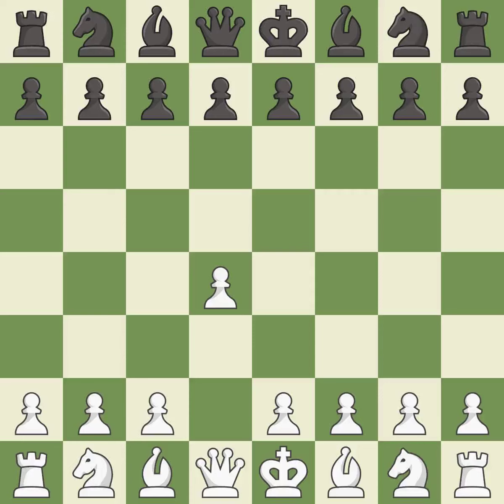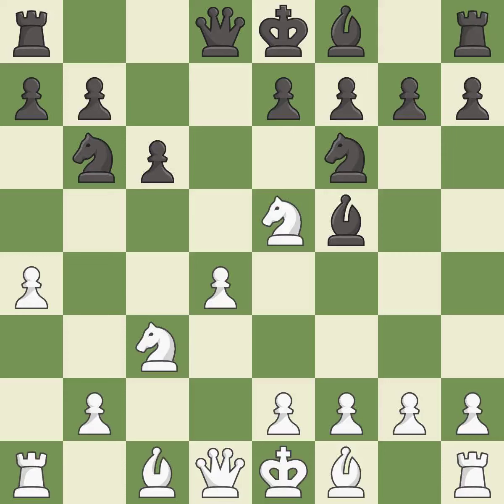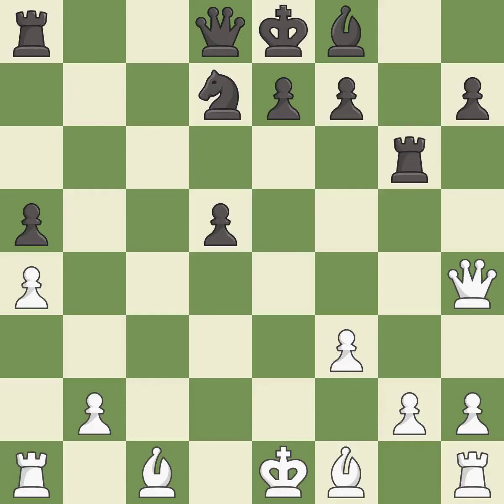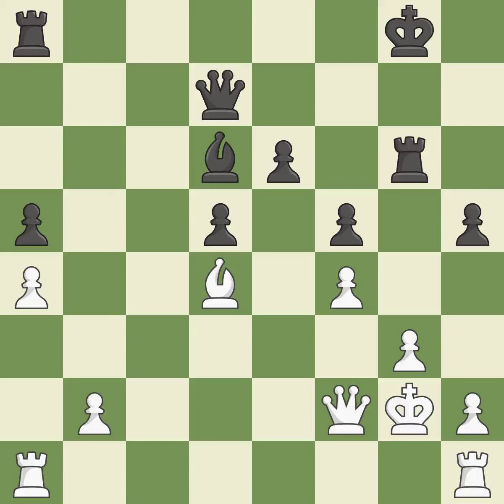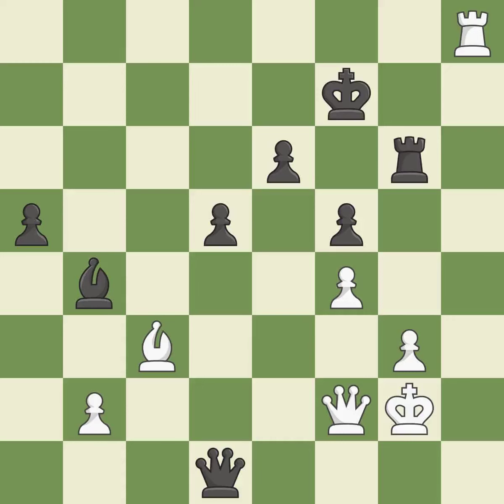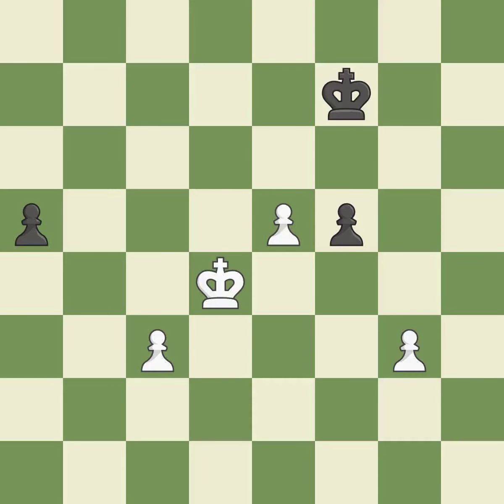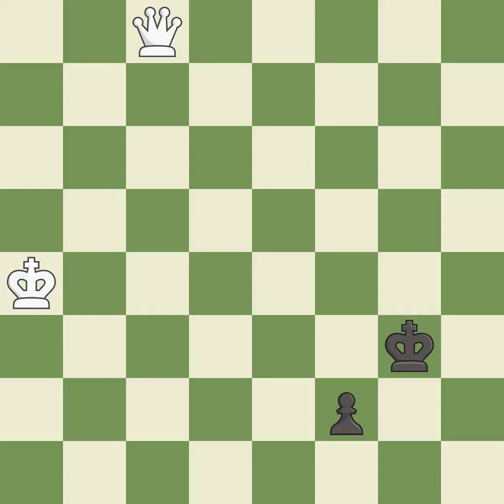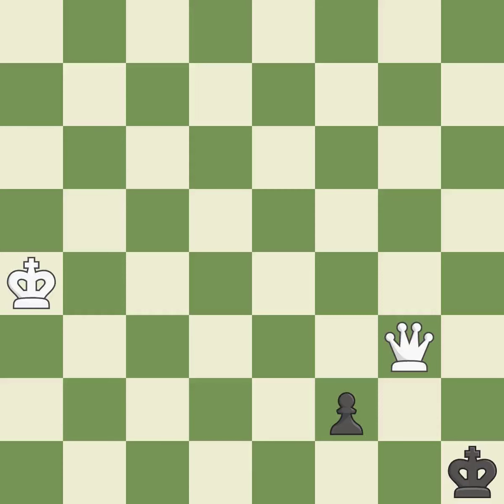White Sarana, A., Black Aivazian, Grigory,Slav Defense: Modern, Alapin Variation, Czech, Krause Att